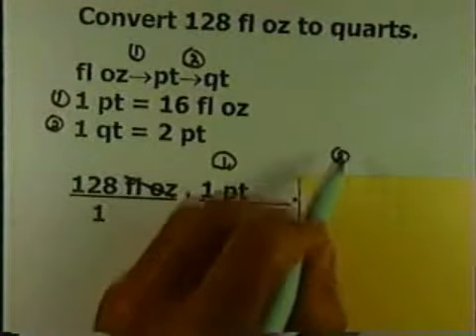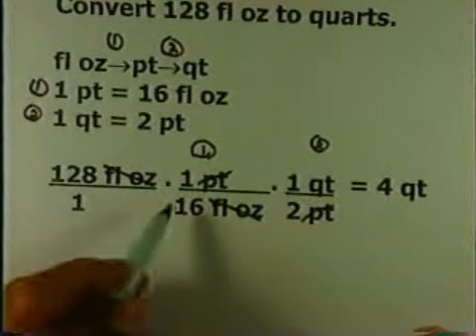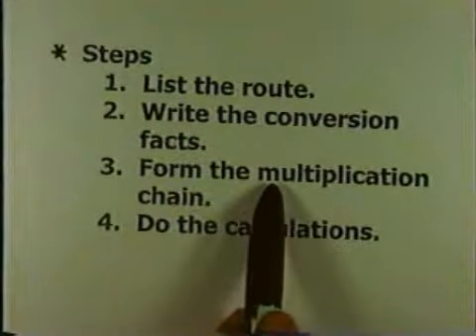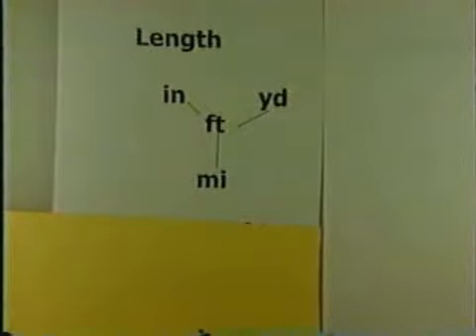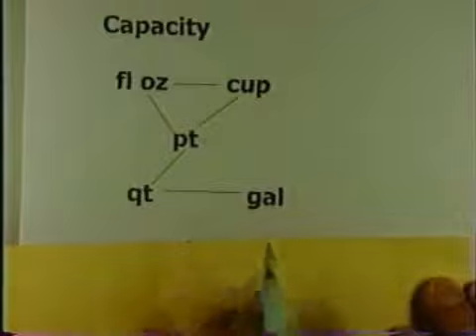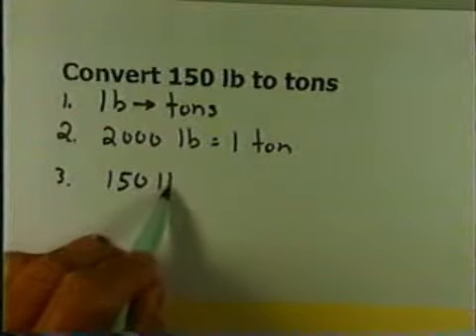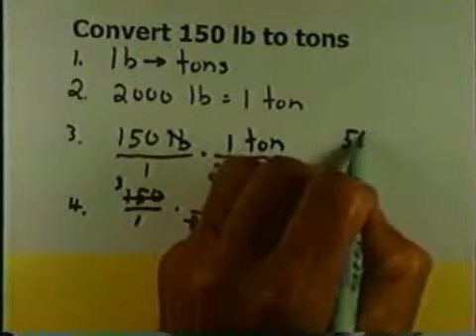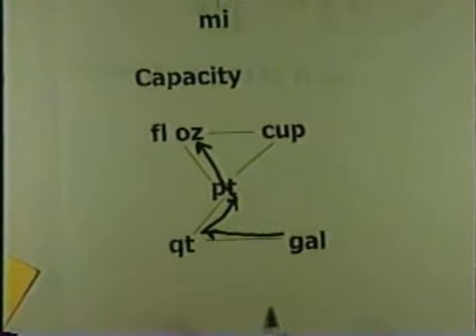Fractions: Unit Analysis: American to American Conversion Pt4